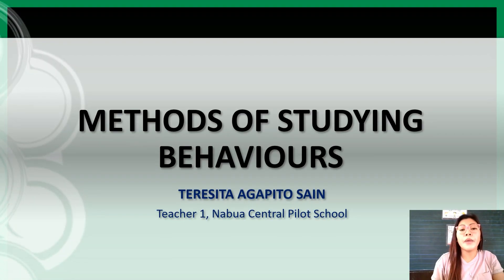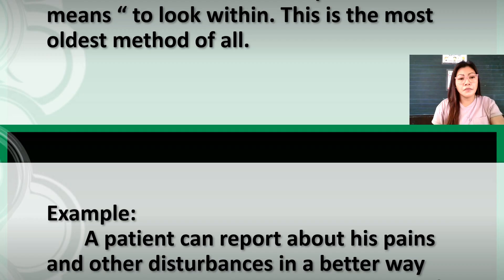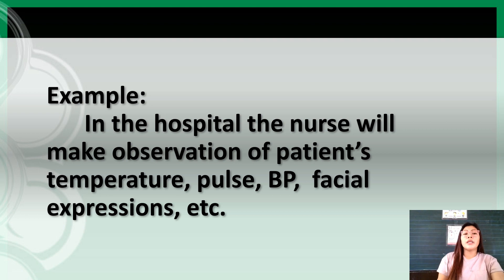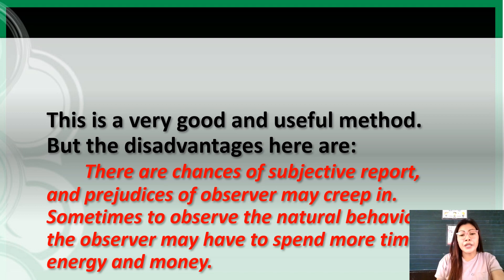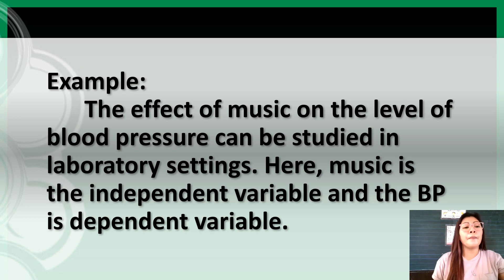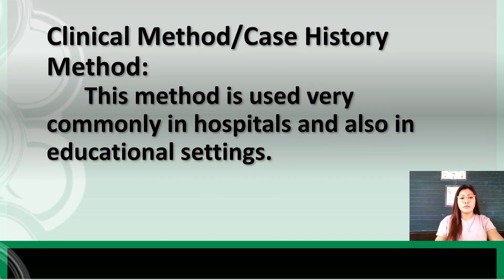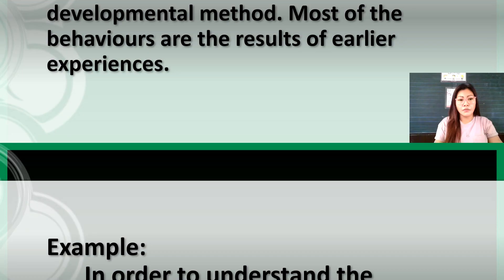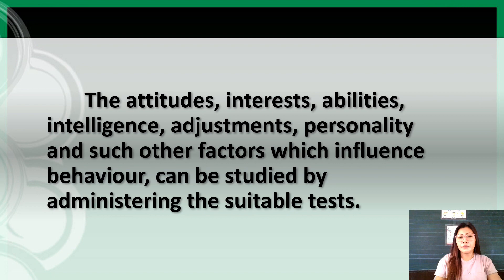CHAPTER 3 - METHODS OF STUDYING BEHAVIORS